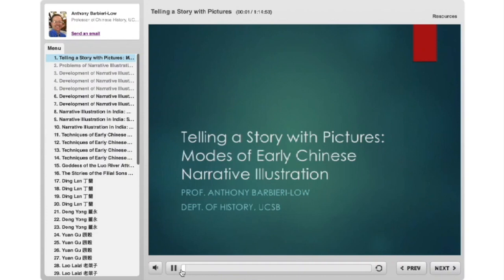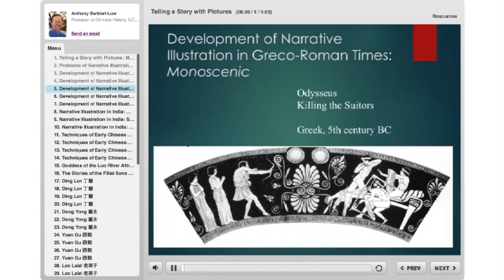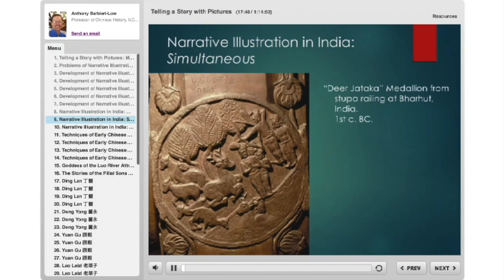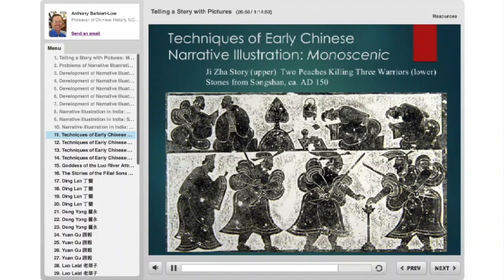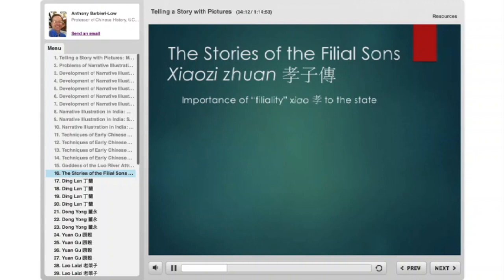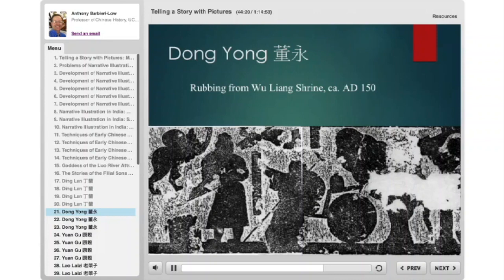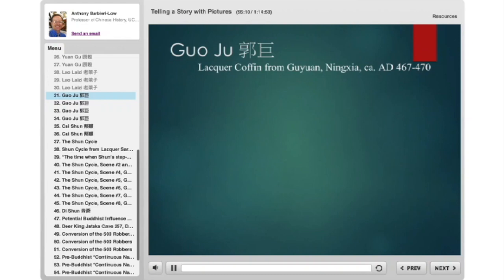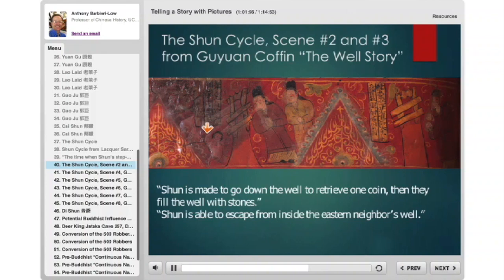Telling a Story with Pictures: Early Chinese Narrative Illustration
This lecture is one of my absolute favorites. It is based on research from my PhD program at Princeton University in Chinese Art History.  It explores the methods of narrative illustration seen in Greece, Rome, and India, categorized by art historians as simultaneous, monoscenic, segmented, and continuous.  It then explores these modes in the history of Chinese art by looking at stories of filial sons as depicted on coffins and funerary shrines.  Finally, it questions whether the most sophisticated method of continuous narrative illustration was imported into China with Buddhism or whether traces of it can be found in Warring States or Han depictions.